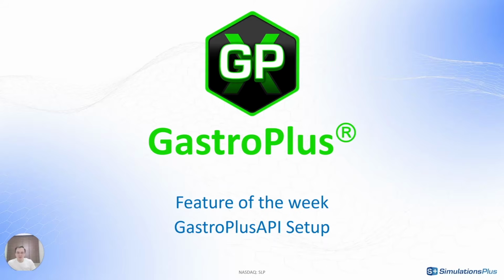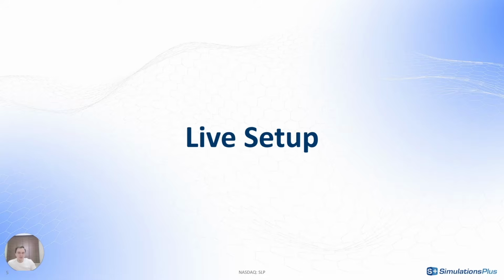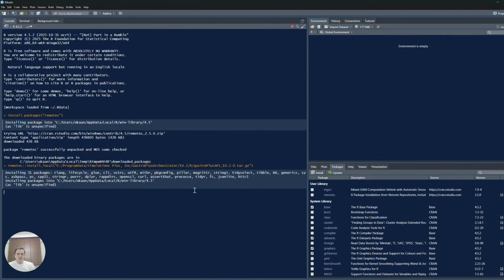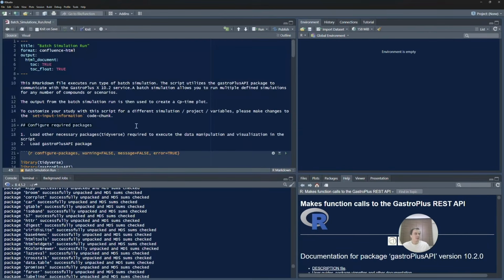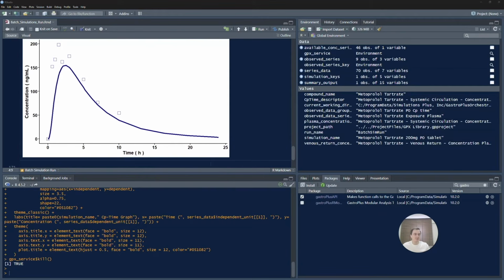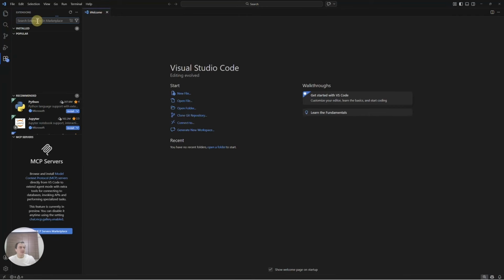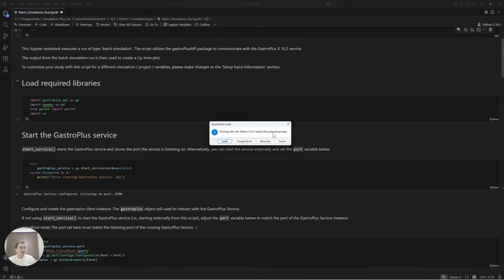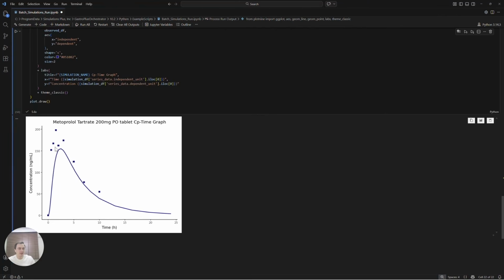GastroPlus® Feature of the Week 4: GastroPlusAPI Setup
Learn how to set up the GastroPlusAPI for R and Python to automate PBPK modeling workflows, simulations, and data extraction in GastroPlus®.

This Feature of the week covers:
• Introduction to the GastroPlusAPI
• Automating GastroPlus® workflows with R and Python
• Installing the GastroPlusAPI R package
• Installing the GastroPlusAPI Python package
• Setting up RStudio and Visual Studio Code
• Managing package dependencies and libraries
• Running example batch simulation scripts
• Generating CP-time plots programmatically
• Troubleshooting installation and module errors

Please note that IT approval may be required on corporate devices for any downloads or installations shown in this video.

and explore additional GastroPlus® Feature of the Week videos.